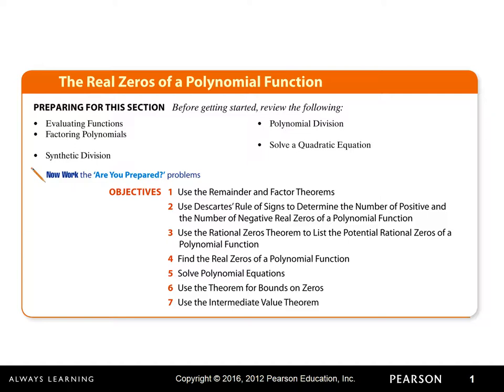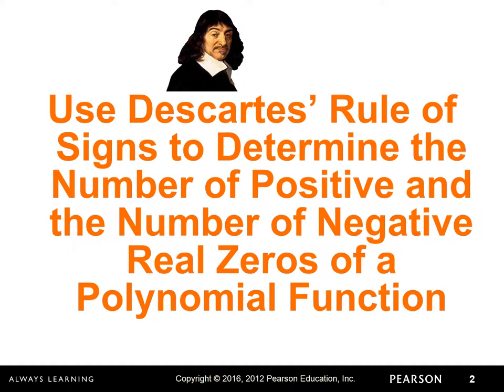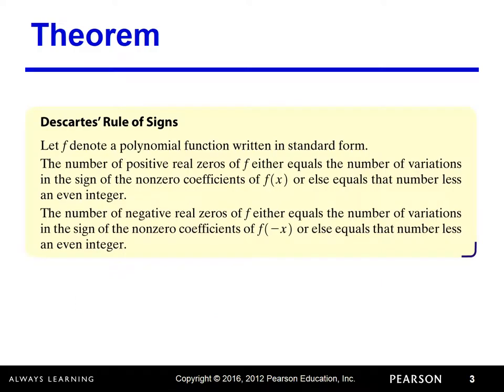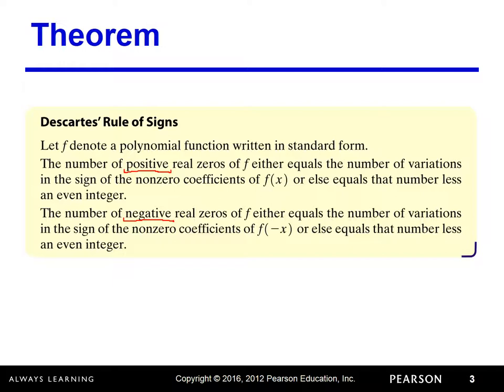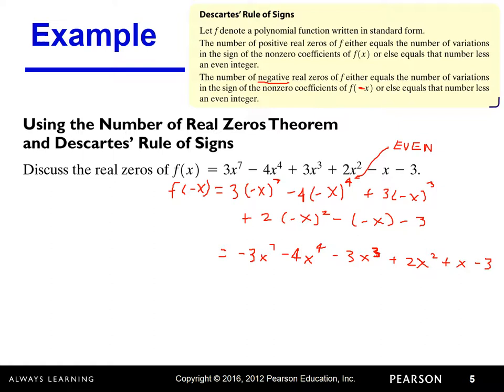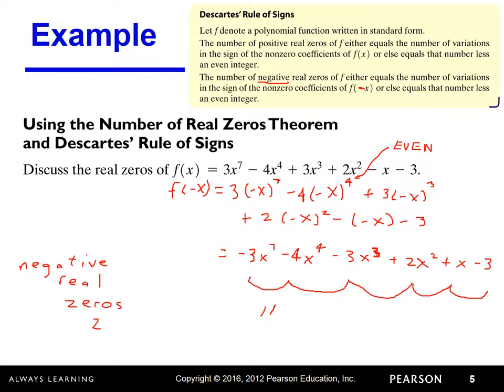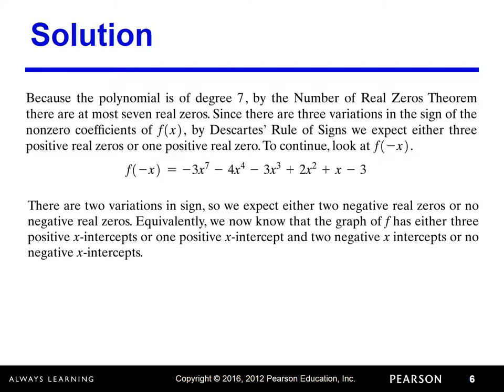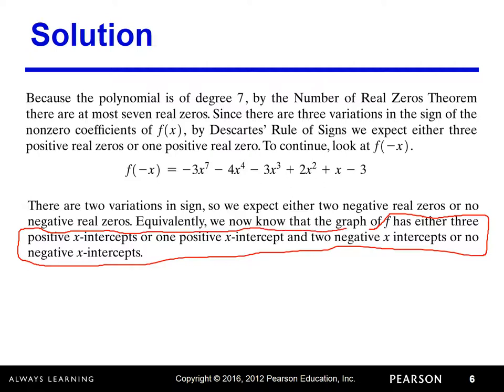4.5obj2 Descartes' Rule of Signs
A way to tell something about the number of real zeros of f, positive and negative.